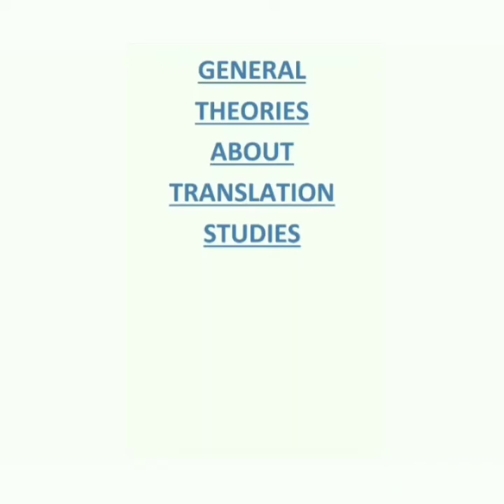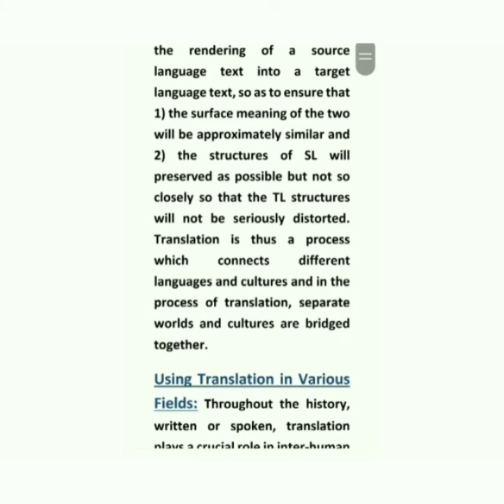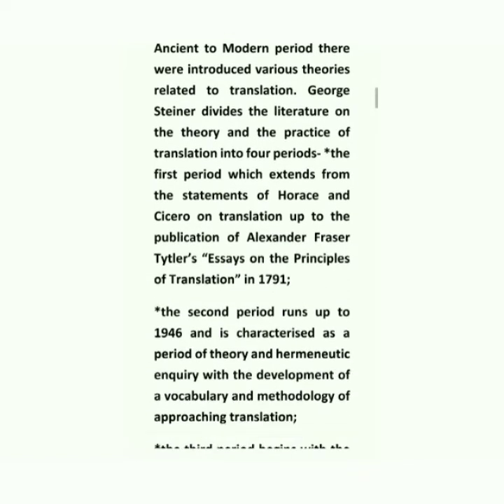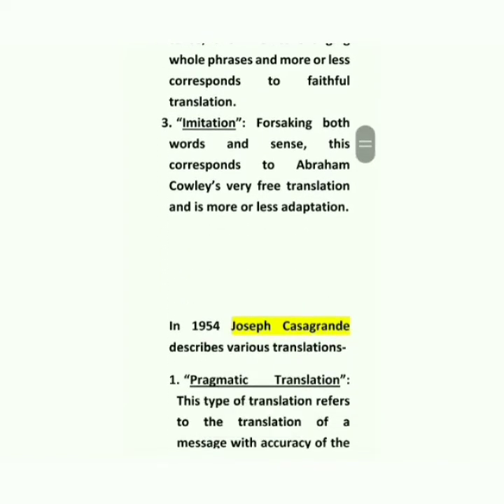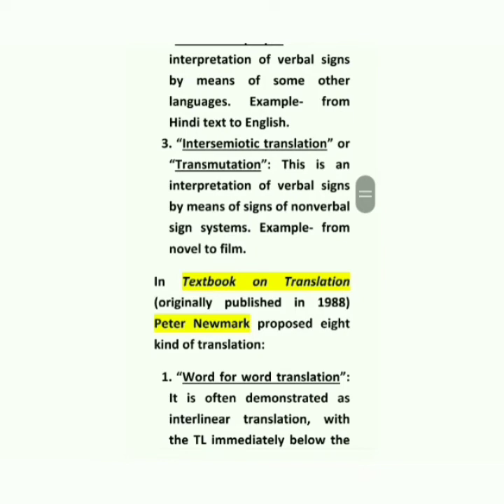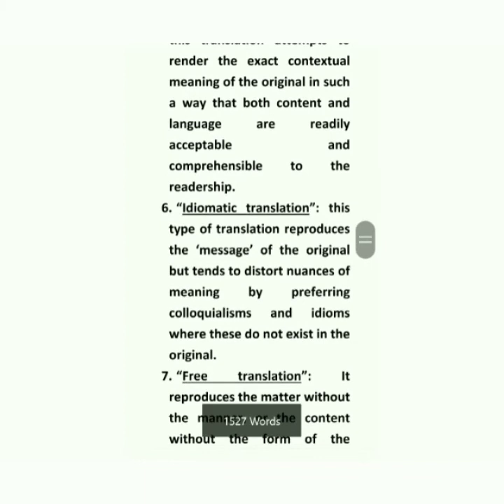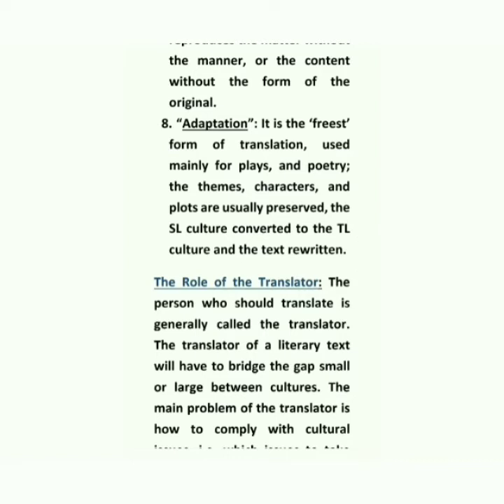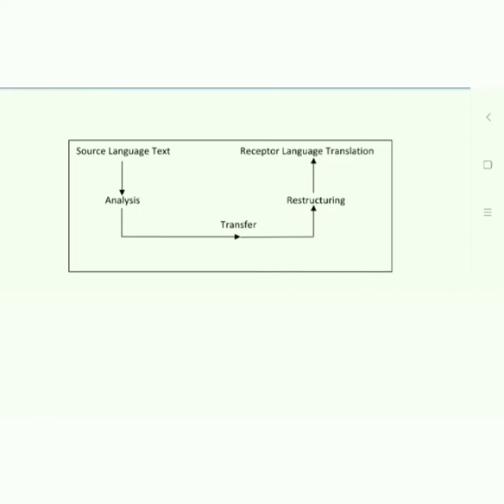Translation Theories, Different types The role of Translator, Recoding and Decoding in Translation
Friends in this video you some of you complained that the track is fast and fuzzy also.

So here cones another Video on the important aspects of translation. So watch the more polished video on Translation Studies.

1. What is Translation  History of Translation. Various theories of translation studies. Role if a Translator. & Decoding and Recoding While Translating.

3. Equivalence theory of Translation studies